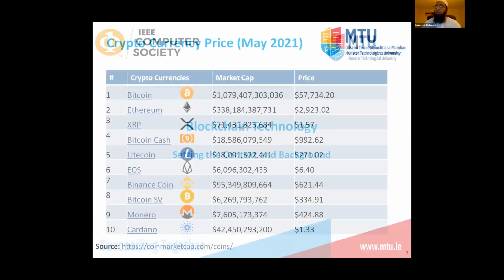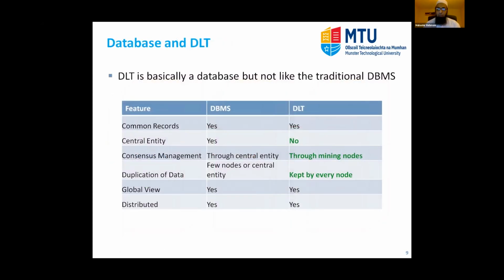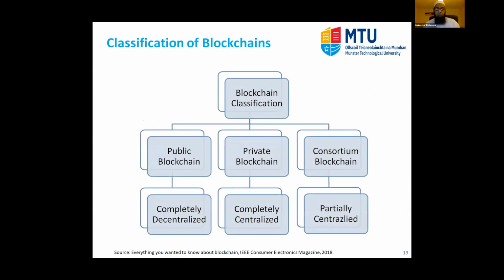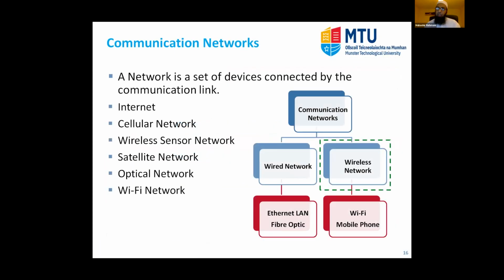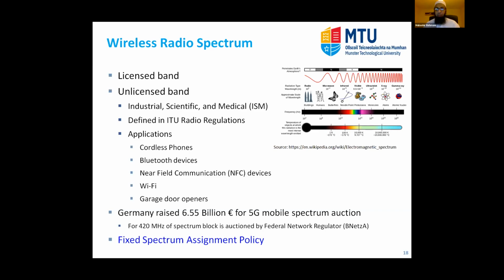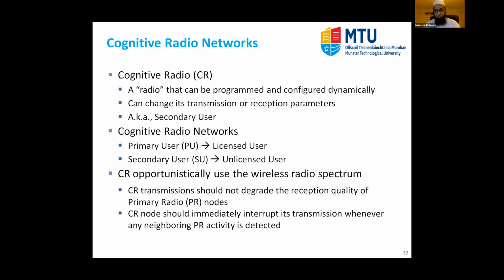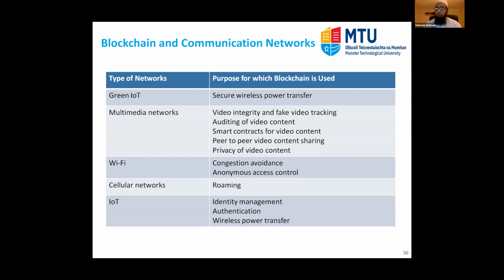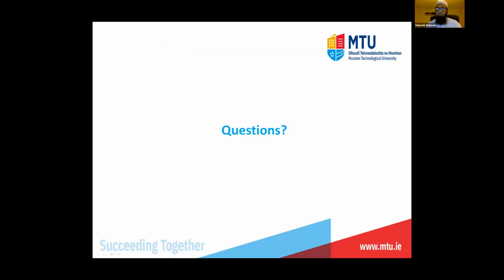Blockchain and its Applications in Communication Networks - IEEE CS SYP Congress 2021 - Dr. Mubashir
Dr. Mubashir Husain Rehmani delivered a talk at IEEE Computer Society (CS) SYP Global Congress - 23 Oct 2021

0:00 Introduction
3:23 Crypto Currency Price (May 2021)
4:55 What is Ledger?
7:17 Blocks forming Blockchain
8:50 Database and DLT
10:25 Comparison of Blockchain and DBMS
13:17 Vital Characteristics of Blockchain
14:40 Classification of Blockchains
16:20 Layers in Blockchain System
21:22 Operating Features of Wireless Standards
25:47 Wireless Radio Spectrum Map - USA FOCI
28:08 Wireless Radio Spectrum Occupancy
32:15 Cognitive Radio Network Architecture
33:04 PR Nodes Activity Pattern
34:23 Use of Cognitive Radio Networks
36:19 Blockchain and Communication Networks
39:44 Smart Contracts and Spectrum Trading
40:22 Spectrum Trading for Short period of Time